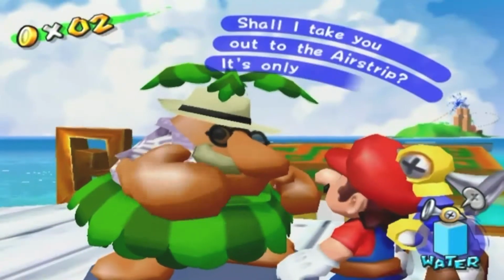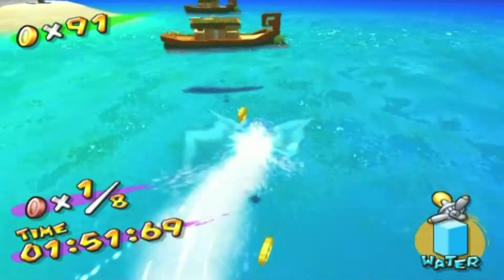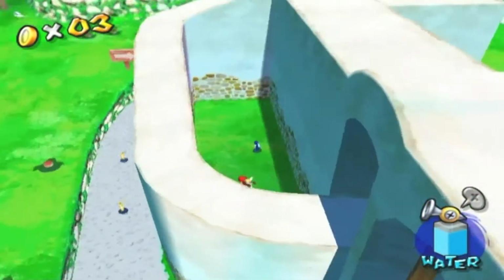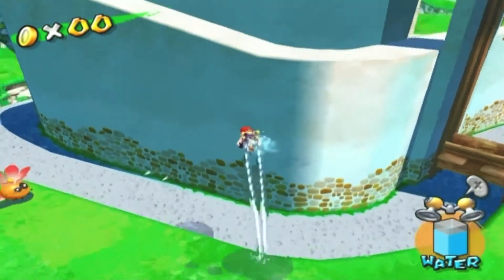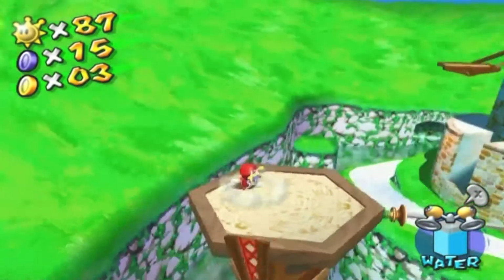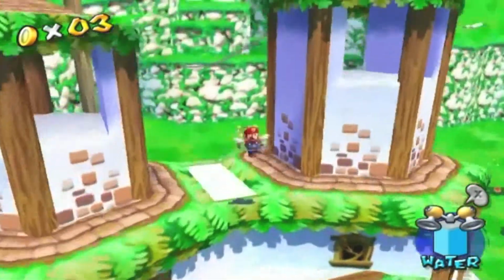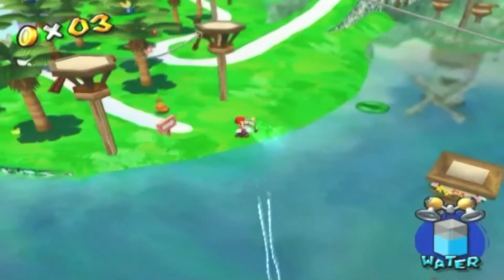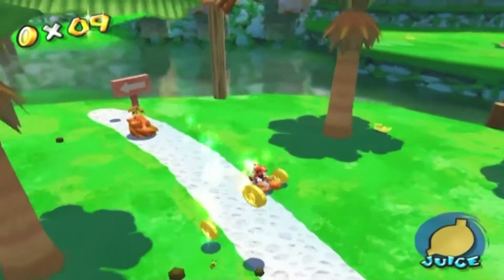Let's Play Super Mario Sunshine - Part 17: "Bianco Hills Revisited"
The end begins!